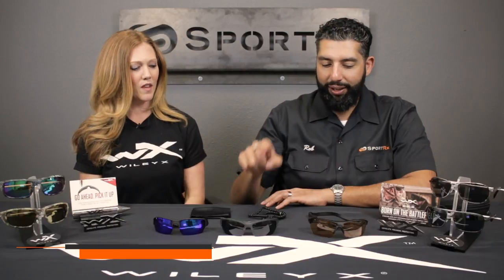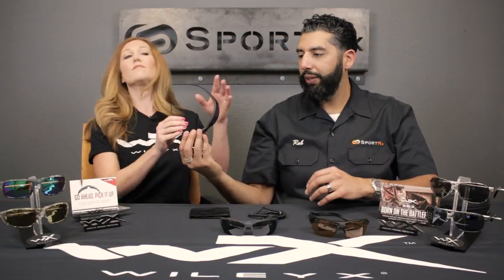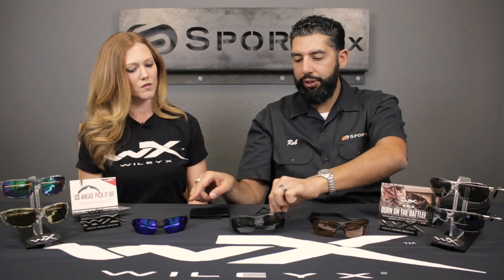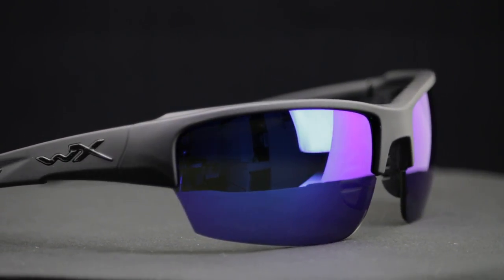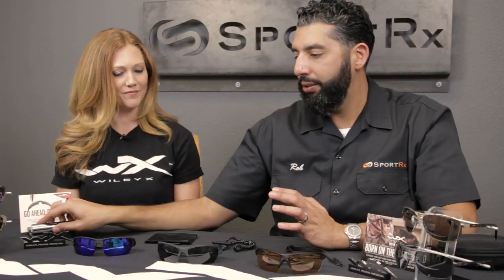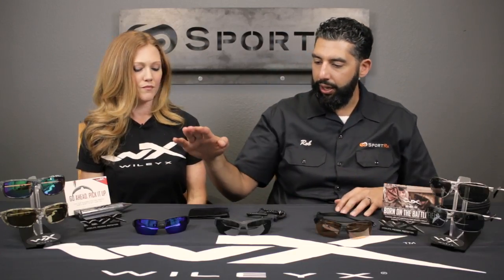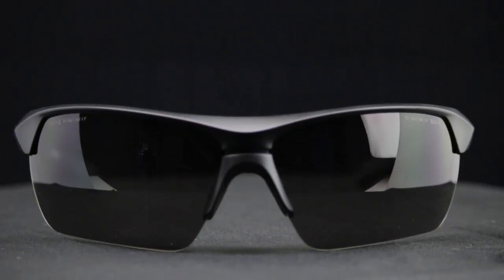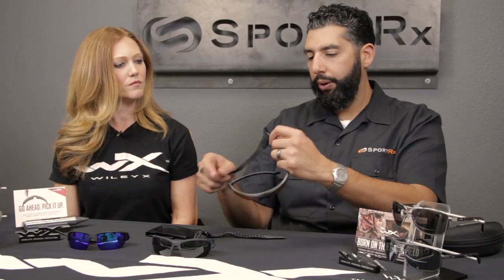Wiley X SAINT vs. VALOR vs. GUARD | SportRx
The Wiley X Saint, Valor, or Guard. Which was made for you? Sunglass Rob talks with Wiley X to highlight the key differences between these ANSI rated frames.

Sizing:
Saint – small to medium fit
Valor – medium to large fit
Guard – large to extra-large fit

MIL-PRF-32432(GL) Ballistic Rated:
Guard – Is ballistic rated
Valor – ballistic rated options available
Saint – unavailable

Rx-ability:
Saint – Yes
Valor – Yes
Guard – No

They come with a hard clamshell case, leash, and cleaning cloth, but only the Guard comes with a bonus elastic temple tip strap.